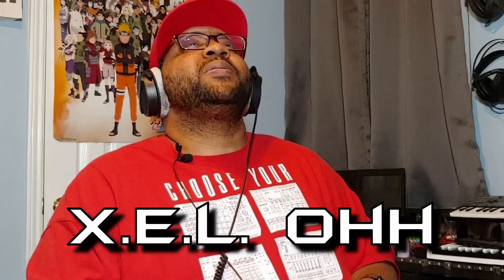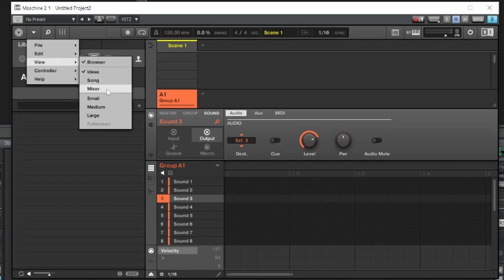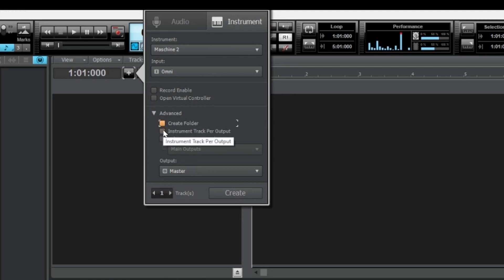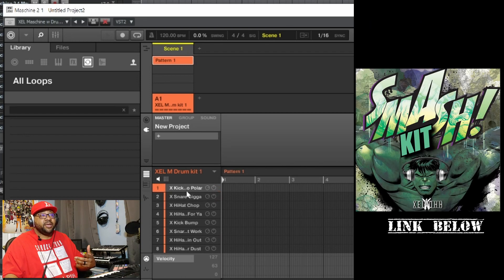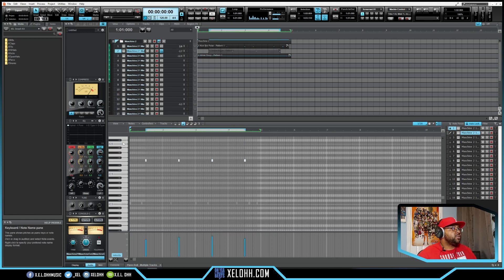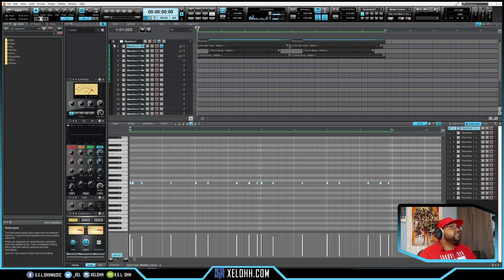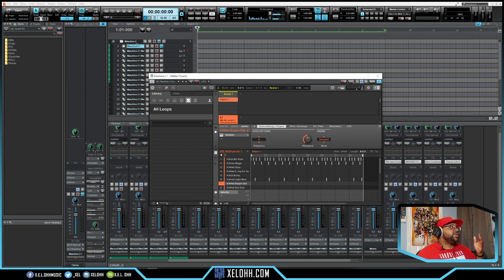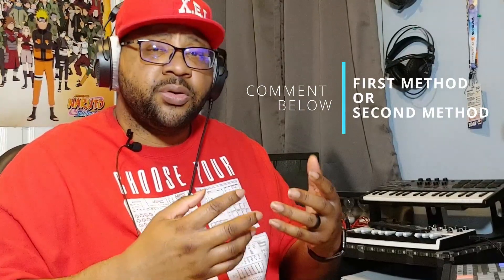Maschine Setup in Cakewalk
In this video I show Maschine Setup in Cakewalk
There are 2 ways that I use and I will show both ways in this video
Video Flow

0:00 iNTRO
0:31 Setting Up Mashine 2 Software in Cakewalk
0:59 How to Assigning Outs in Maschine for Cakewalk
2:26 Smash Kit
2:49 How to setup 4 and 8 Bars loops in Maschine for Cakewalk
4:14 Setting Up Drums In Maschine for Cakewalk
5:40 Recording Drums with Maschine in Cakewalk
6:47 How to add Maschine Midi to Cakewalk
11:00 Setting Up Maschine 2 Software with Midi Out in Cakewalk
12:51 How to add Maschine Drumkit Midi to Cakewalk
14:45 Outro

Beats Prod. by X.E.L. Ohh for AutoRewind Productions